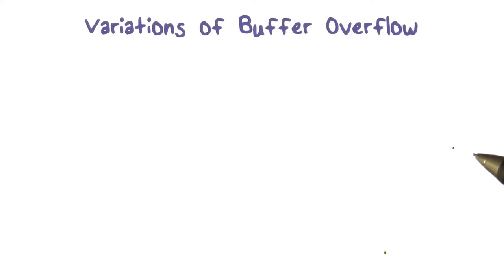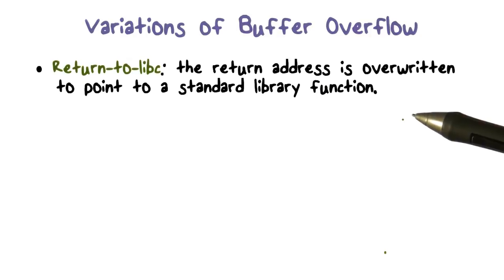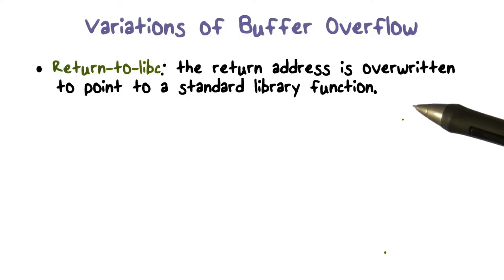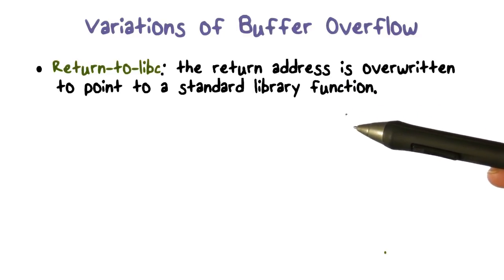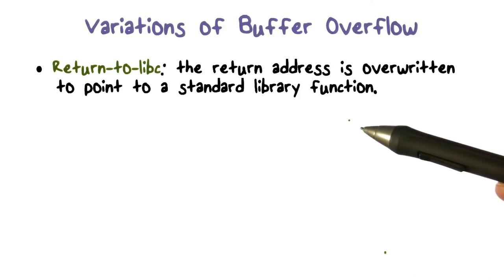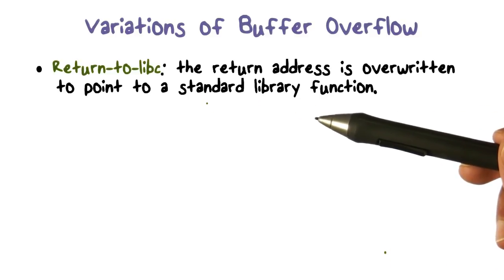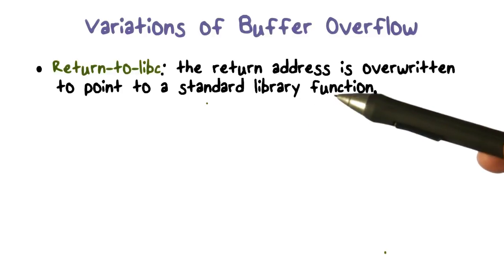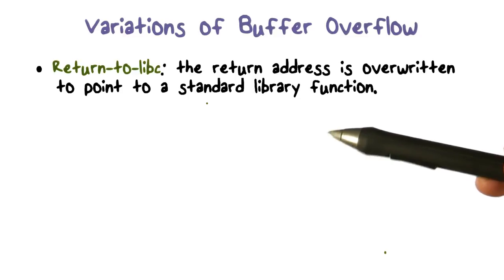Return to libc